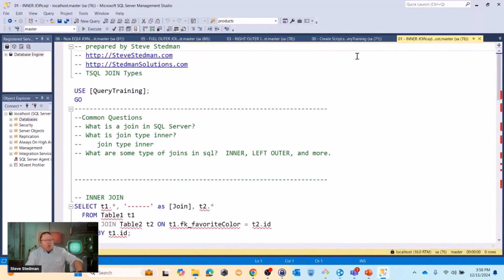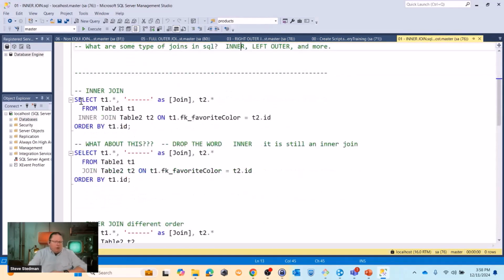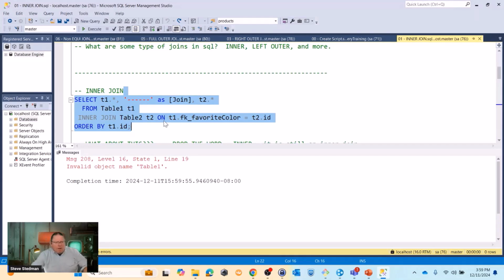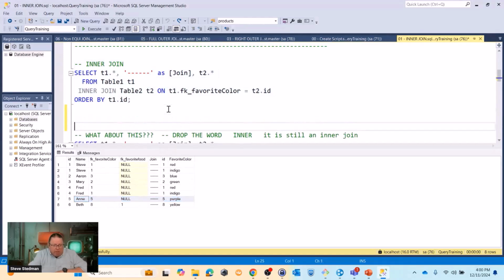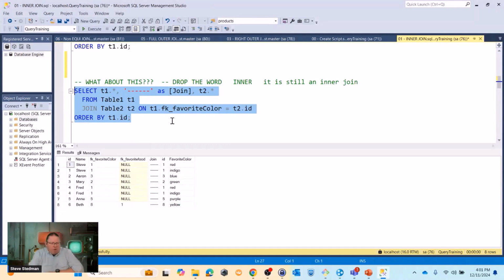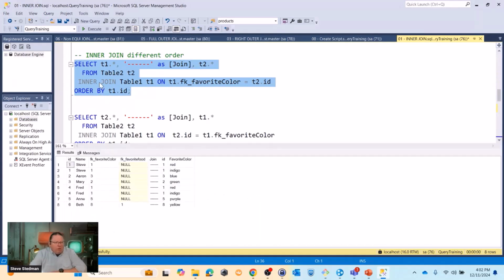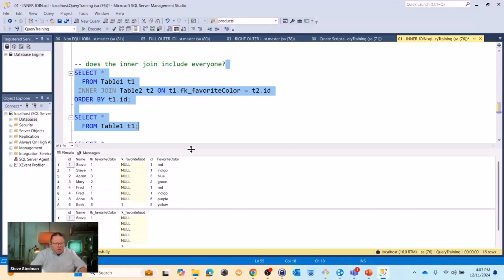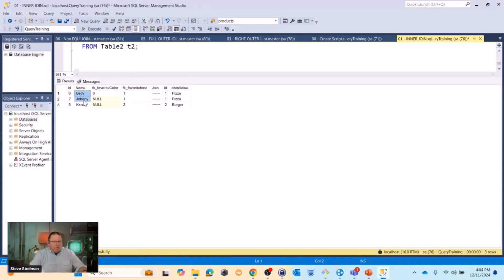Inner JOIN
Learn all about Inner Joins in SQL Server! This essential join type retrieves matching rows from two tables based on a common key, making it perfect for combining related data. Watch now for clear examples and expert tips.